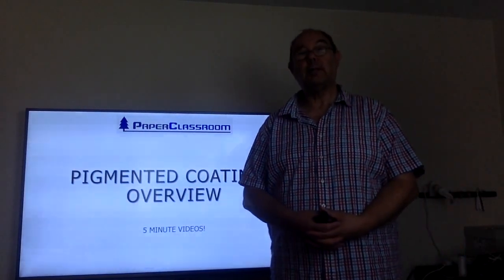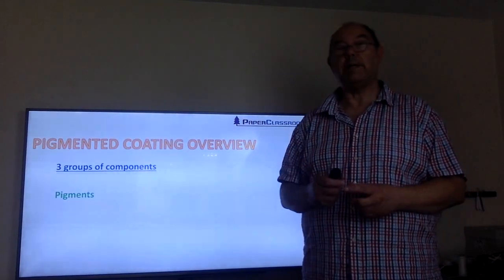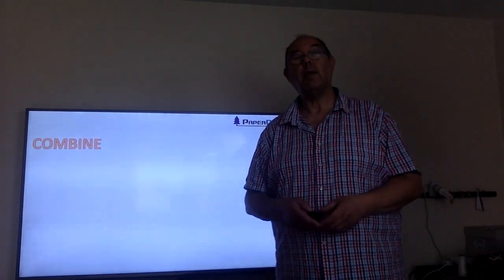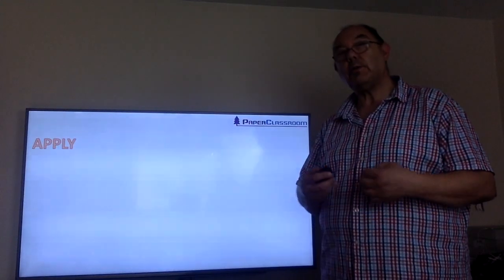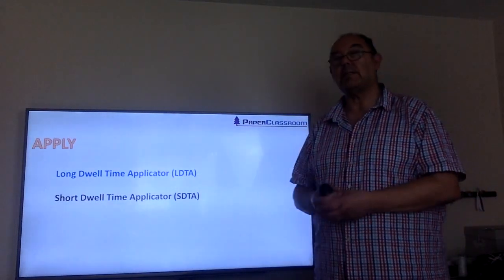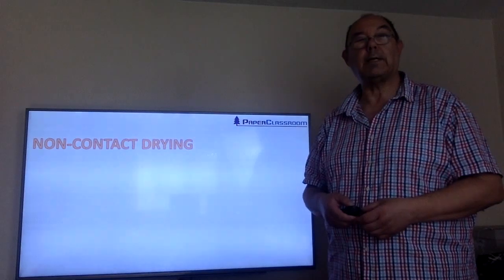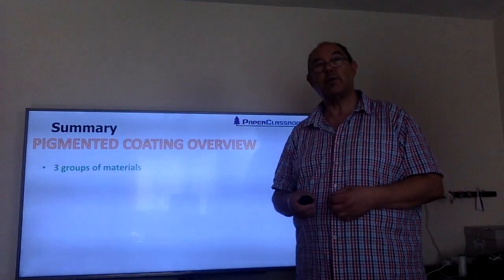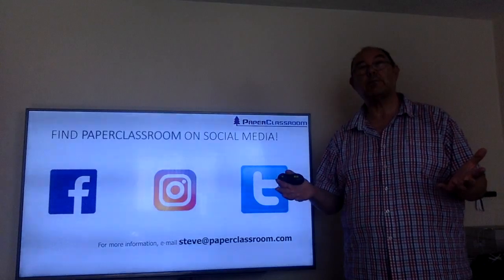84 Pigmented Coatings Overview